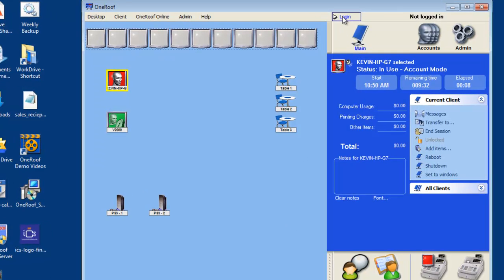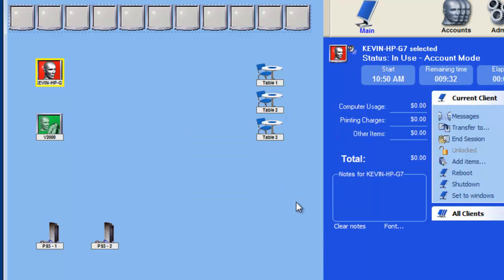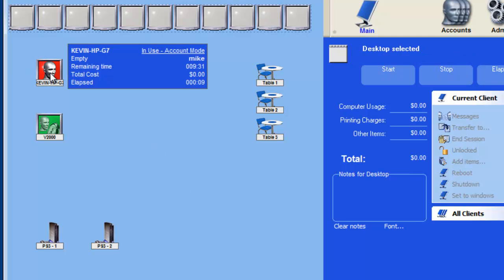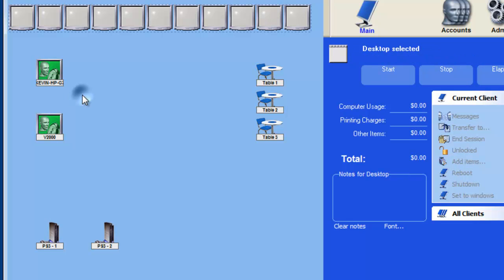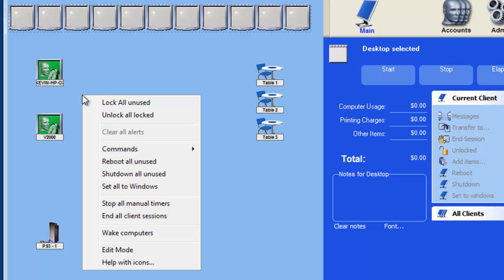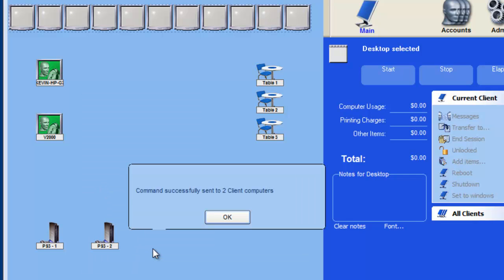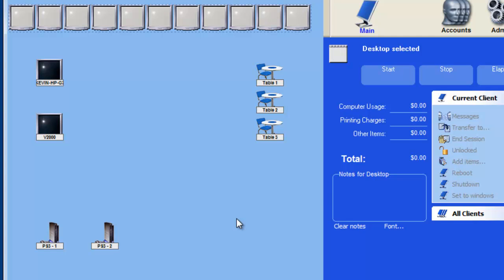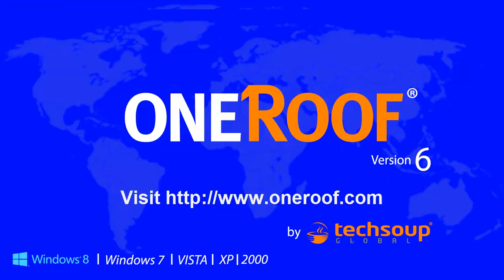How to Shutdown All Client Stations?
OneRoof Software make closing time easy by allowing the admin to shutdown all Client Stations with one right-click.  Watch this video to find out how!